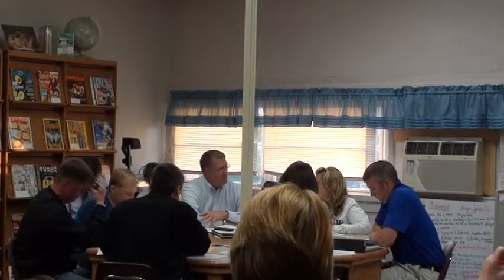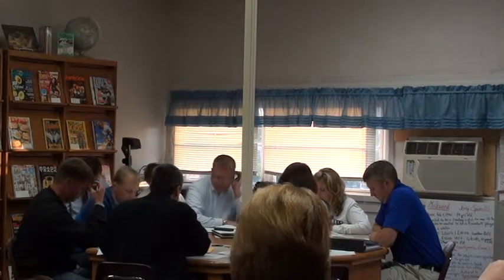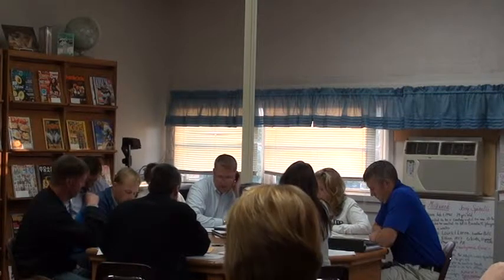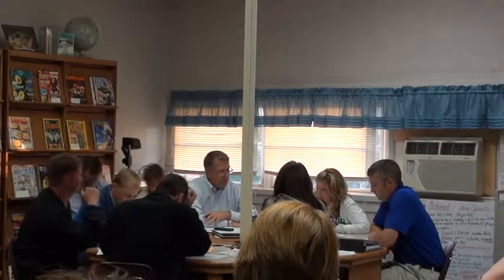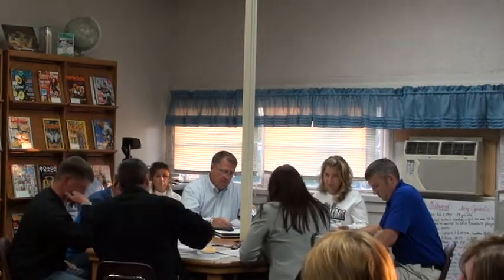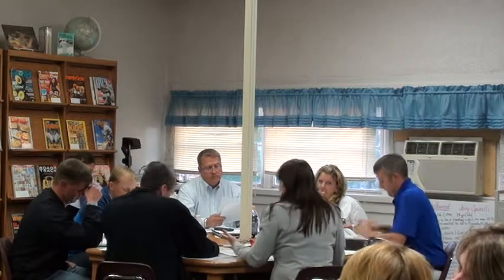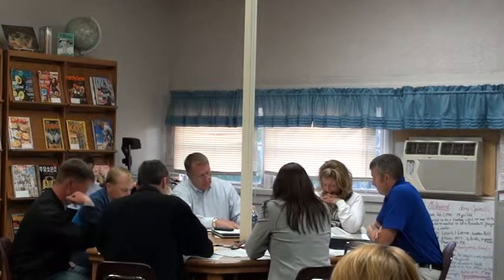School Board 5-11-15 Part 4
Neligh-Oakdale Board of Education